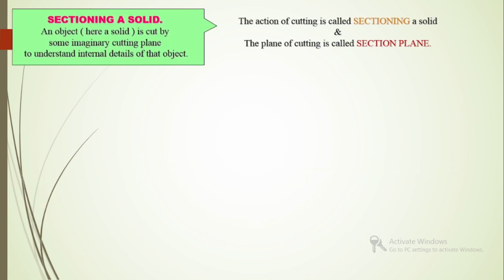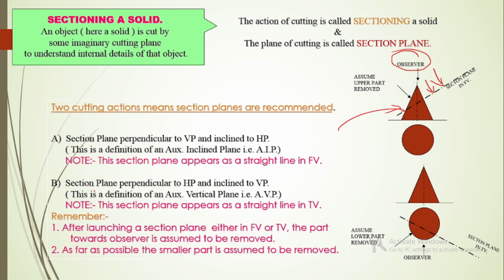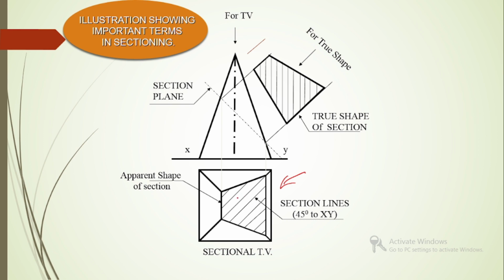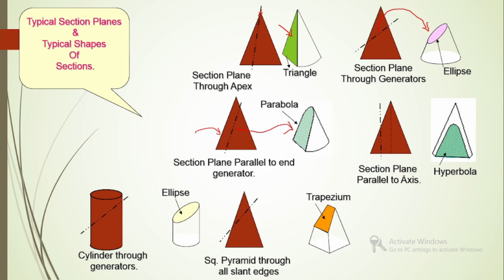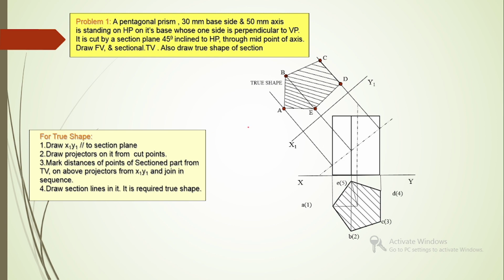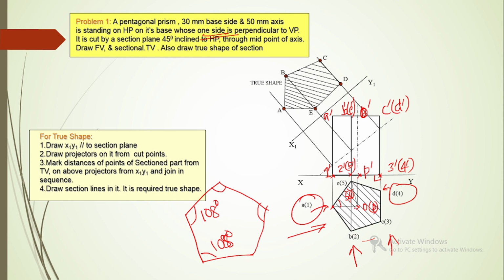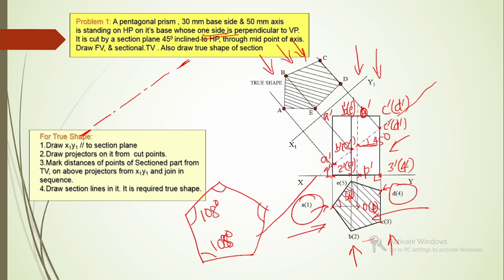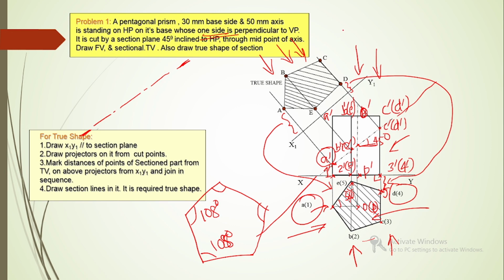DRG 17 : SECTION OF SOLIDS - INTRODUCTION